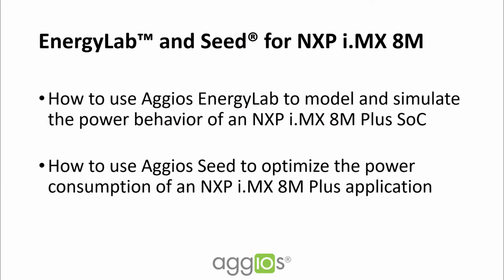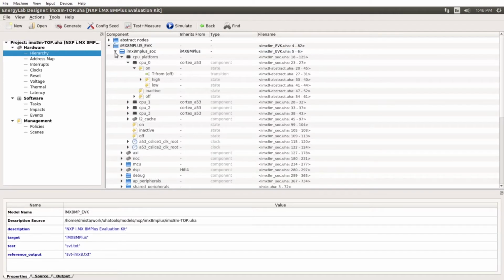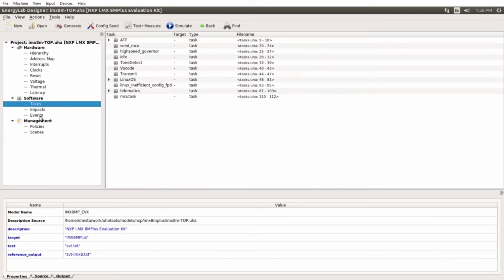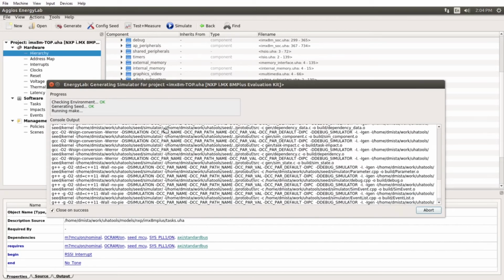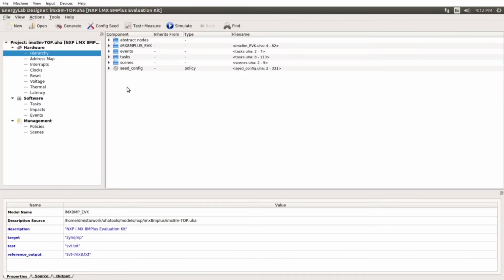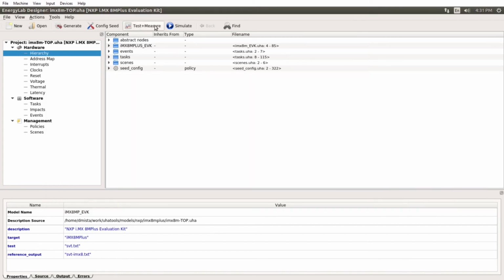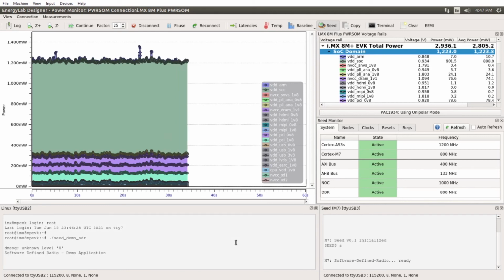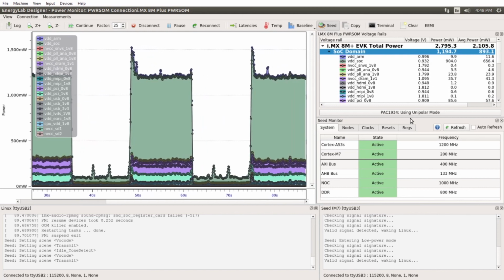EnergyLab PRO for NXP i.MX 8M Plus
How to use AGGIOS EnergyLab PRO to estimate and measure power for an NXP i.MX 8M Plus EVK board. How to optimize power consumption on the target using the AGGIOS Seed Power Manager based on a Software Defined Radio application.